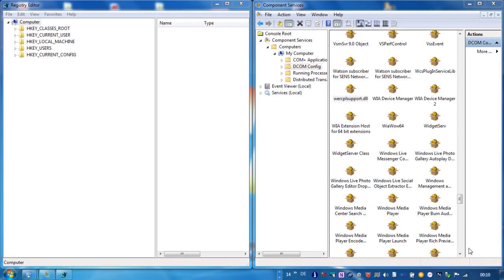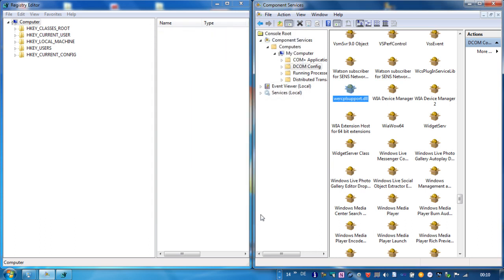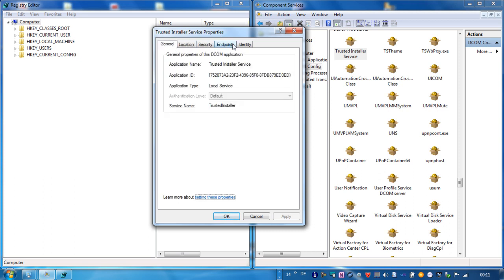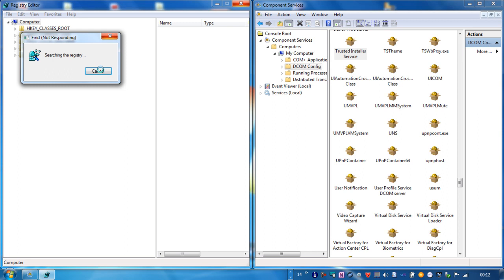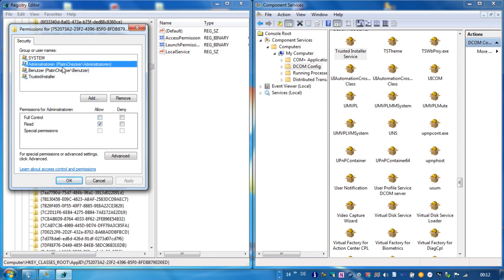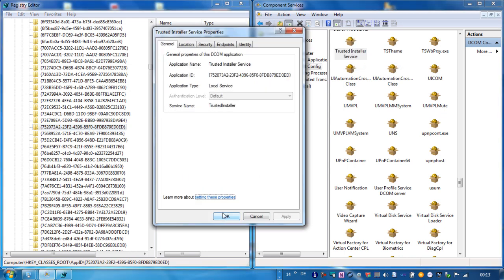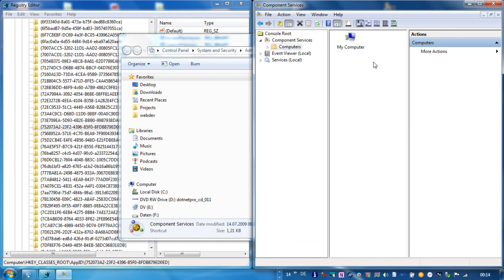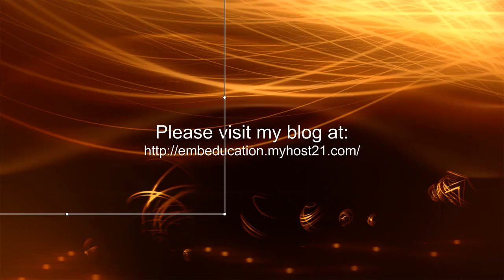Change Access Rights of DCOM-Components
Learn here how to change access rights of DCOM-Components in Windows 7.